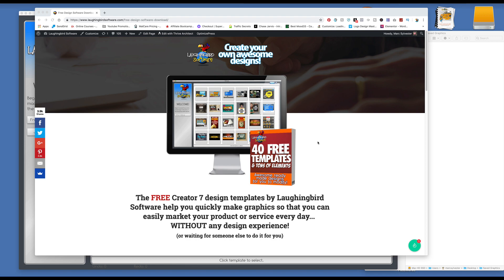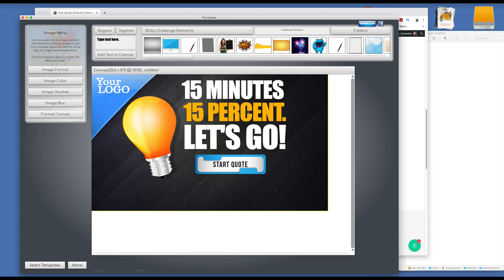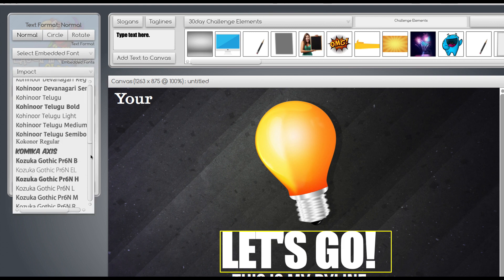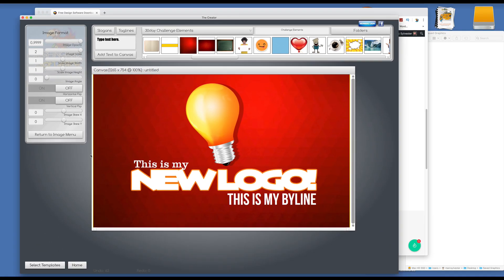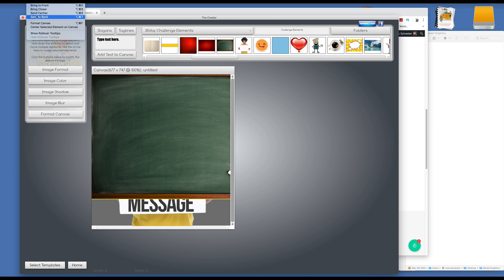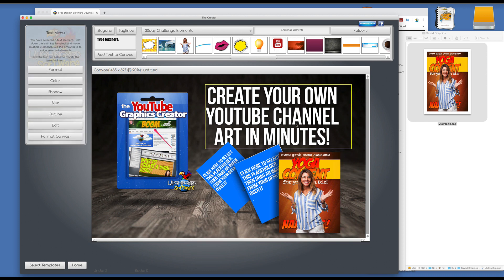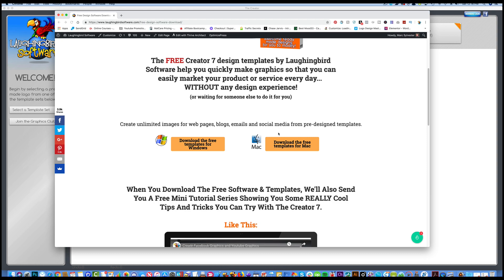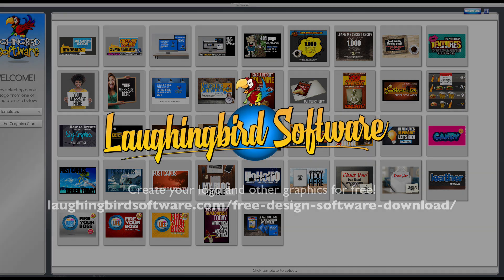The Graphics Creator: Free logo design software (learn how to make a logo for free)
Free logo design software from Laughingbird!
In this video, you'll learn how to make a logo for free WITHOUT any design experience!

The FREE Creator 7 design templates help you quickly make graphics so that you can easily create a logo and market your product or service every day...

There are 40 free templates to mix, match and manipulate in this free logo design software!

After you learn how to make a logo for free, jump in and download the free logo design software. you'll be creating your own logos and other graphics in minutes!

HEY YOU CREATIVE ENTREPRENEUR! 😊